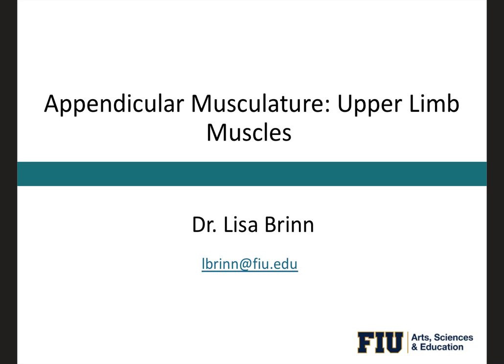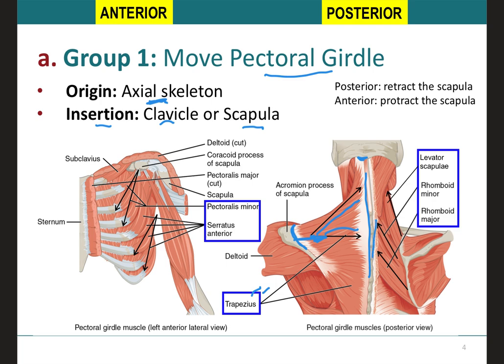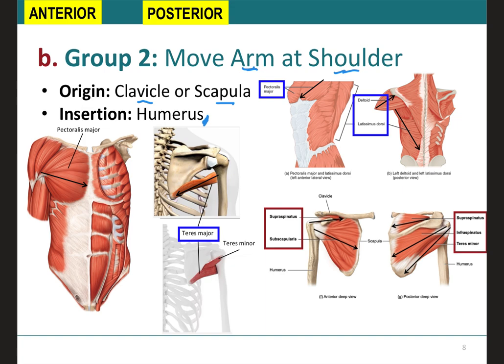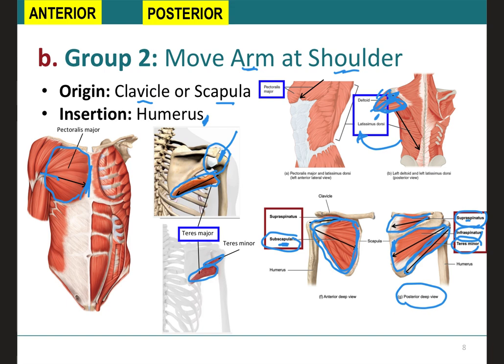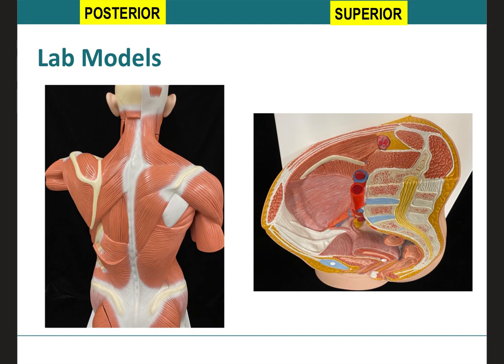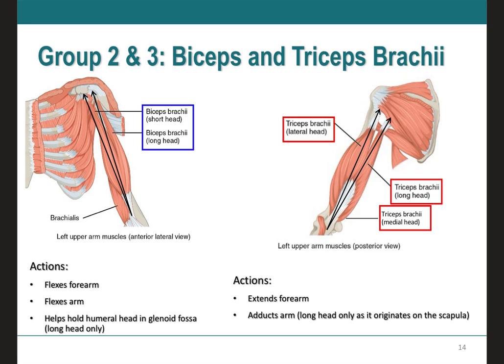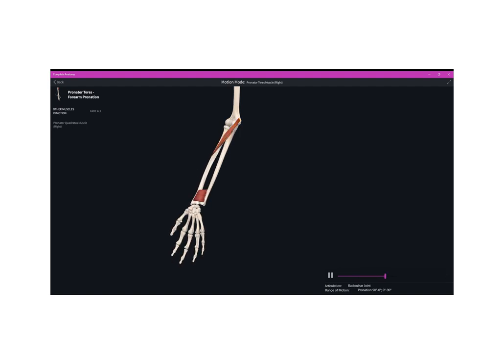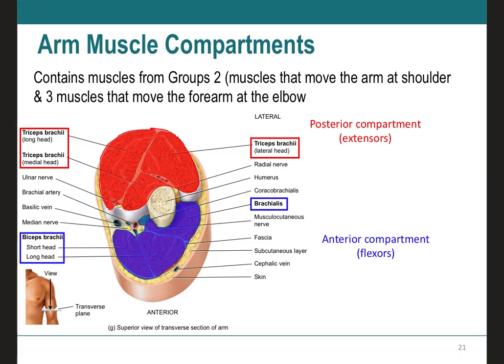Appendicular Musculature - Upper Limb Muscles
00:00 Slide 1
00:13 Slide 2
02:09 Slide 3
02:36 Slide 4
05:15 Slide 5
05:39 Slide 6
05:52 Slide 7
06:00 Slide 8
06:10 Slide 9
06:21 Slide 10
06:41 Slide 11
15:07 Slide 12
15:40 Slide 13
16:28 Slide 14
17:35 Slide 15
18:23 Slide 16
20:55 Slide 17
21:52 Slide 18
22:13 Slide 19
22:36 Slide 20
23:36 Slide 21
25:05 Slide 22
25:47 Slide 23
26:06 Slide 24
26:15 Slide 25
26:44 Slide 26
30:50 Slide 27
33:34 Slide 28
33:49 Slide 29
34:14 Slide 30
34:25 Slide 31
36:03 Slide 32
37:04 Slide 33
37:41 Slide 34